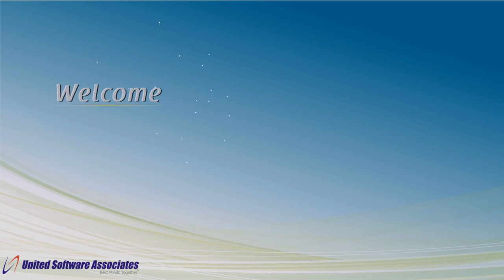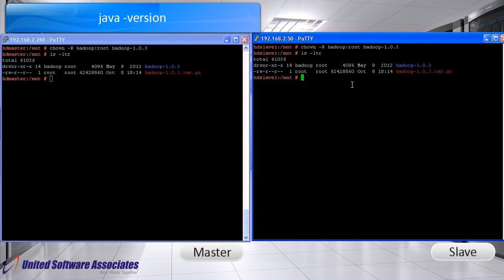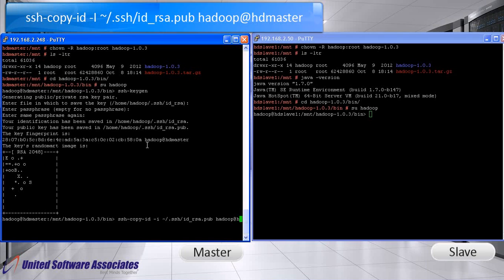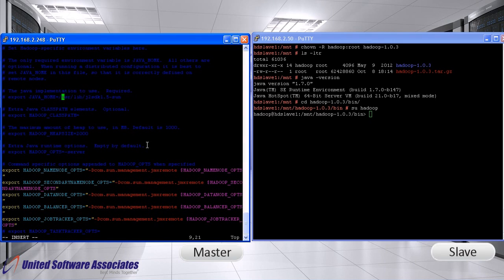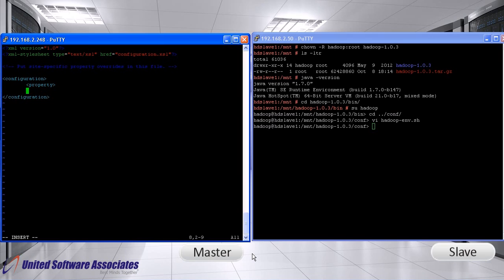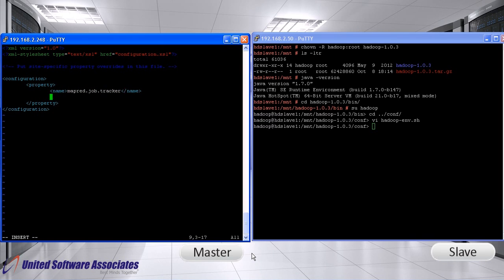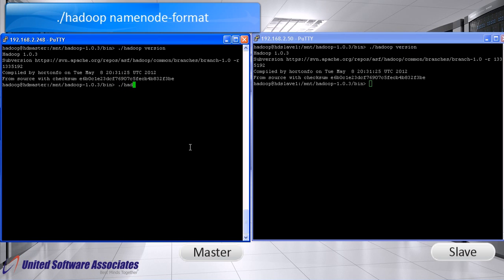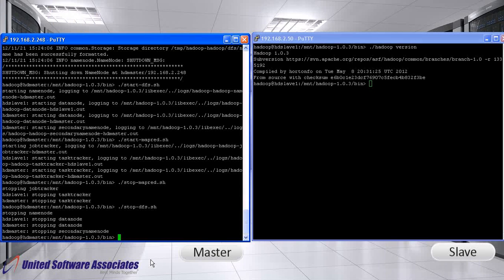Creating Hadoop 2-Node Cluster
This is a educational video showing how to create 2-Node cluster of Hadoop.
If you would like to learn more, please visit us